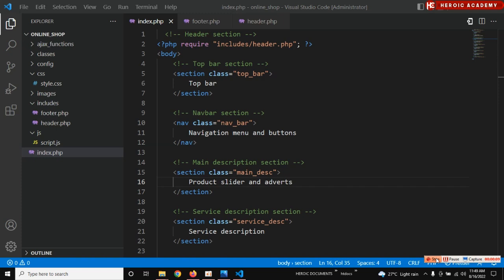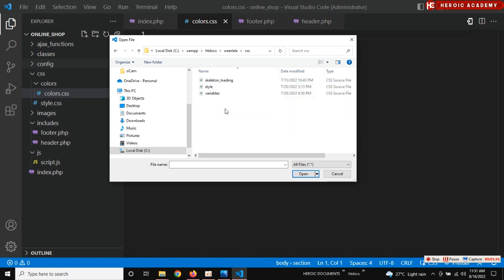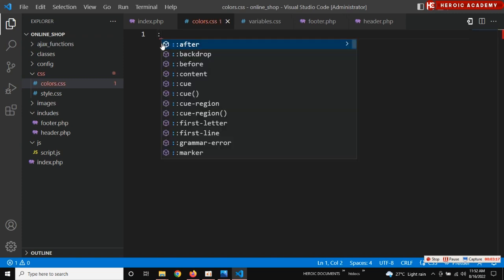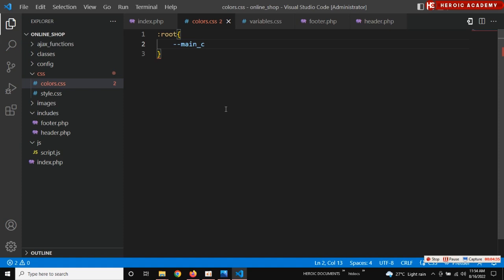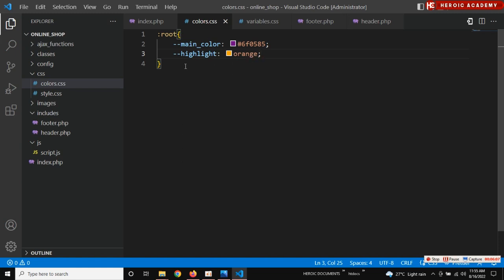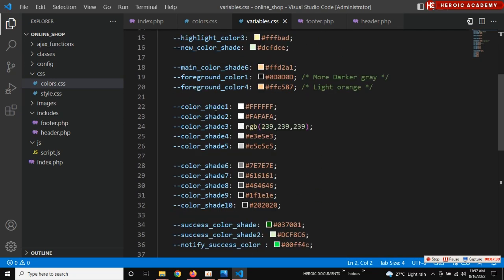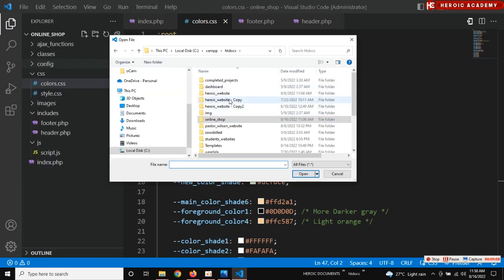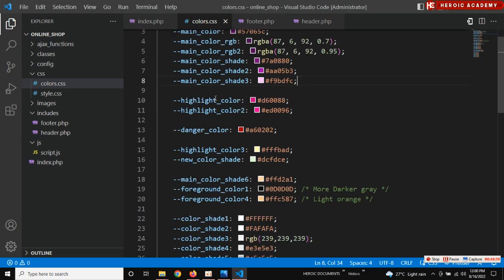6. Online Shop - Defining CSS Color variables